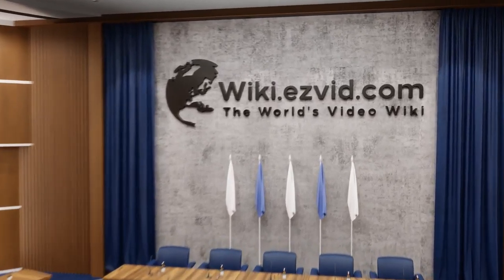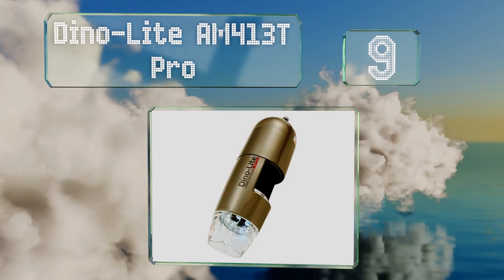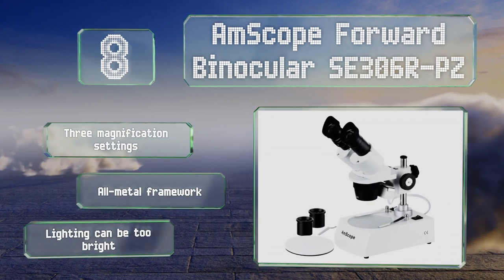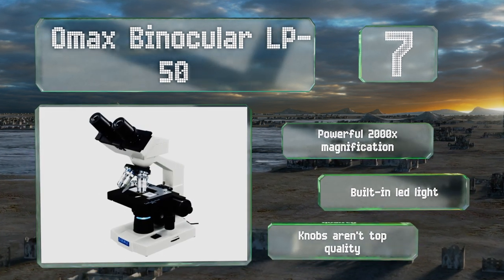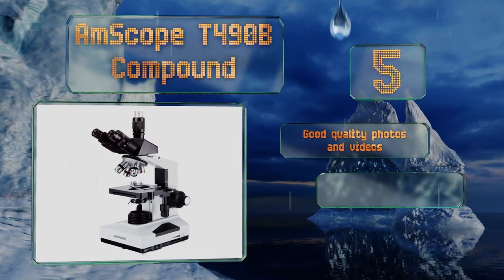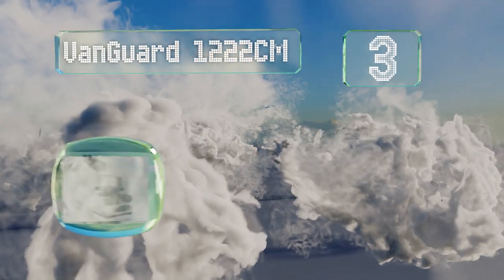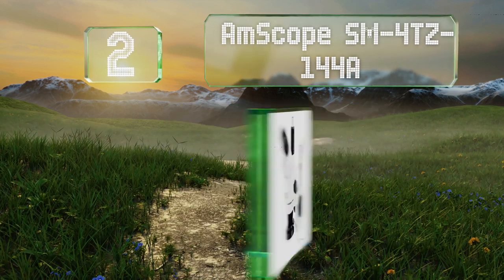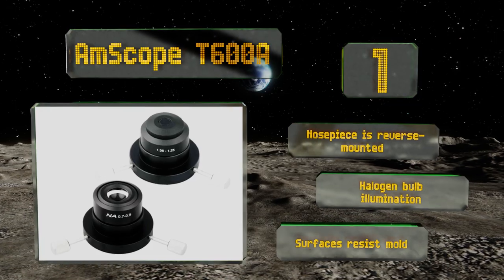10 Best Microscopes 2019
Our complete review, including our selection for the year's best microscope, is exclusively available on Ezvid Wiki.

Microscopes included in this wiki include the omax compound s30l, omax binocular lp-50, amscope t490b compound, aven cyclops digital, amscope t600a, amscope compound m158c-e monocular, vanguard 1222cm, amscope forward binocular se306r-pz, amscope sm-4tz-144a, and dino-lite am413t pro.